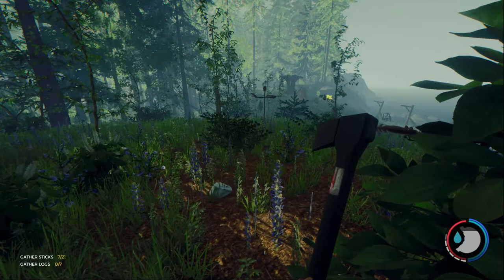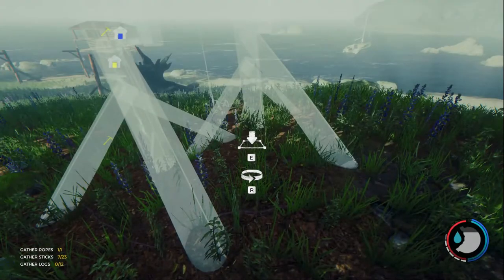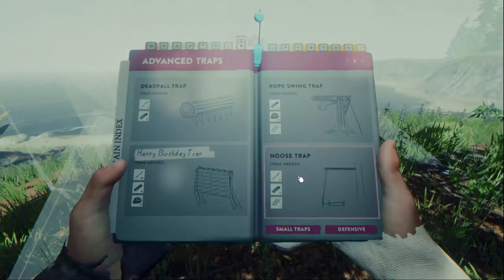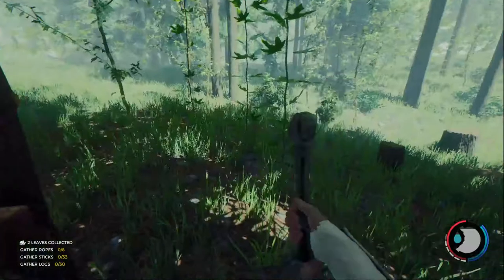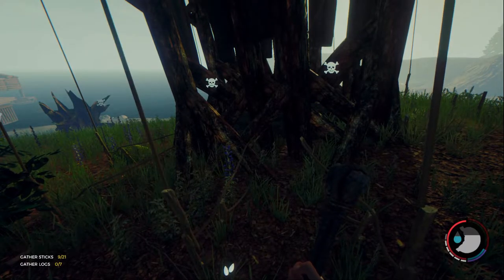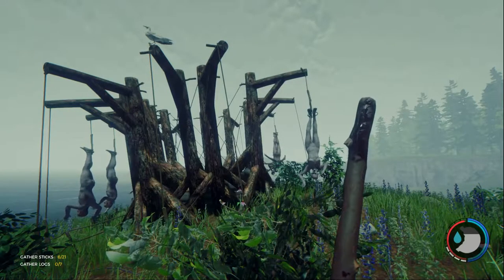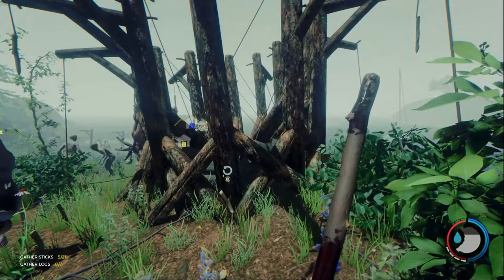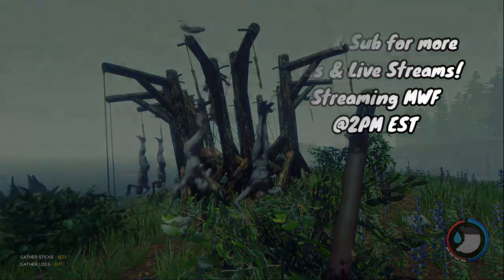HOW TO BUILD THE CAROUSEL TRAP! MAKING MEMORIES! (The Forest Tutorial)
Here is how I build my favorite trap. The Carousel Noose Trap. Go forth now and make their lives a living hell hole. :)
LIVE MWF @2 EST! Here on YouTube and Twitch! Playing games and takin' names lmao.

Thank you to all my subs are you truly a special bunch!
Sub on YouTube Gaming!

Wanna help with my creations? Become a sponsor by viewing this page on YouTube Gaming & click the Green Sponsor Button!